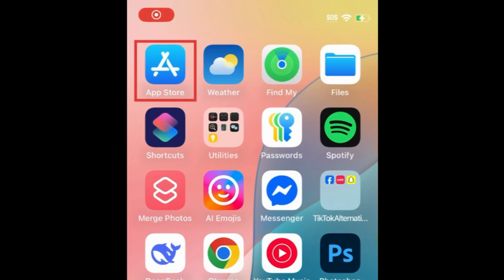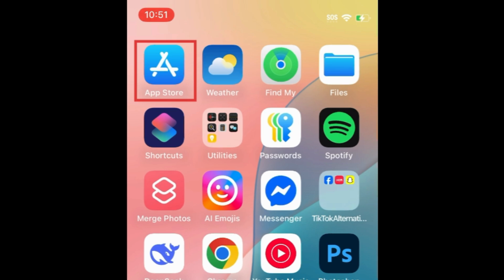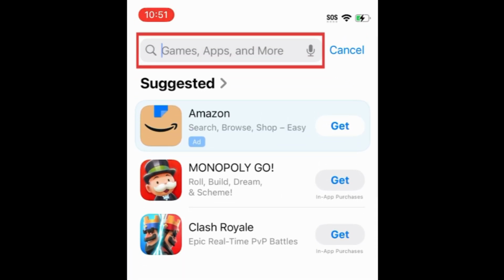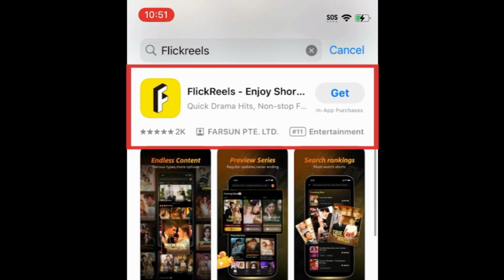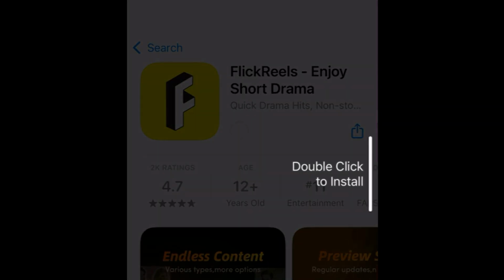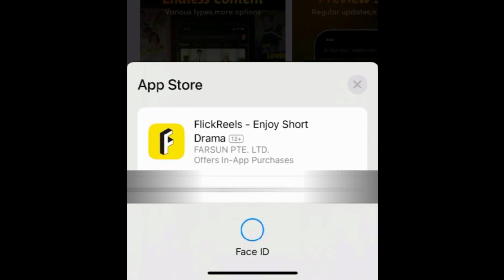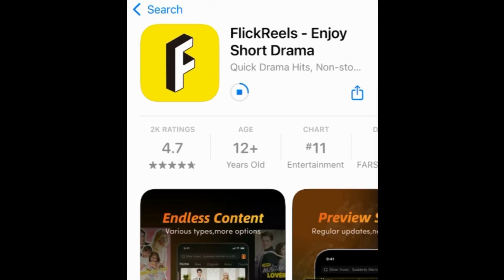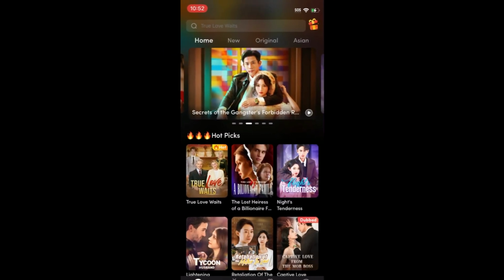How to Download & Install FlickReels Video App in 2026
Want to start watching something on the FlickReels app, but not sure how? Watch this video to learn how to download FlickReels!

To download & install FlickReels on an iPhone or iPad:
Go to the Search tab, and search “FlickReels” at the top.
Tap FlickReels in the search results.
Wait for the download to finish, then tap Open to start using the FlickReels App.

To download & install FlickReels on an Android device:
Tap the search bar at the top, and type in “FlickReels.”